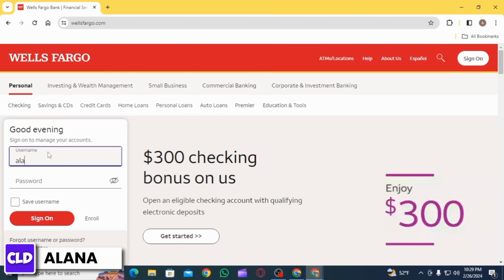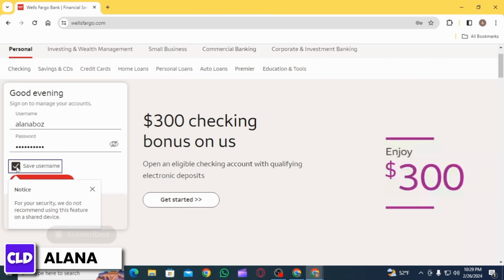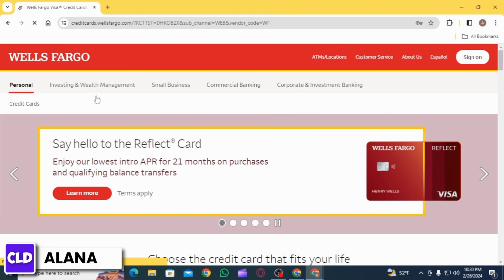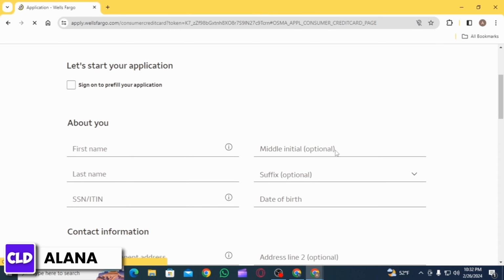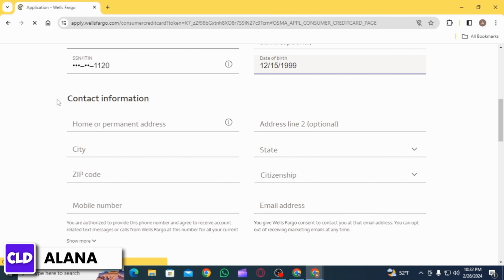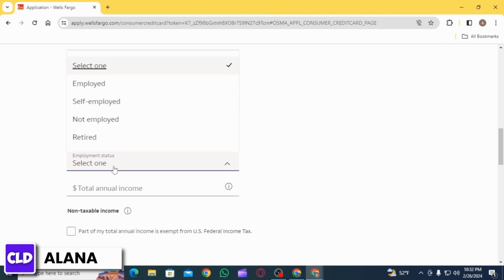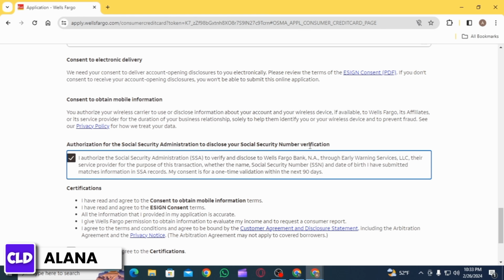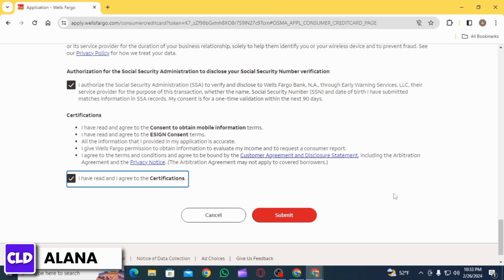How To Apply For A Wells Fargo Credit Card Online 2024 | Wells Fargo Credit Card Login (FULL GUIDE)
Tutorial On How To Apply For A Wells Fargo Credit Card Online 2024.

Welcome to Create Login And Delete! Today, we're focusing on how to apply for a Wells Fargo credit card online in 2024. Whether you're considering your options online or thinking about applying by phone, this guide will provide all the information you need.

In this tutorial, we’ll cover:

How To Apply For A Wells Fargo Credit Card Online 2024: A detailed guide to navigating the Wells Fargo website and understanding the application process for a credit card. We'll include key tips to enhance your chances of approval. (0:00 - 0:30)

Apply for a Wells Fargo Credit Card Online: Step-by-step instructions on filling out the credit card application form online. We'll discuss the necessary documentation, how to choose the right card for your needs, and what to expect after submission. (0:31 - 1:00)

Apply for a Wells Fargo Credit Card by Phone: For those preferring a more personal touch, learn how to apply for a Wells Fargo credit card over the phone, including the numbers to call and the information you'll need to have on hand. (1:01 - 1:30)

🔗 Have any questions about applying for a Wells Fargo credit card, or need assistance with the process?

📱 Timestamps:

0:00 - Introduction to Wells Fargo Credit Card Application
0:30 - Online Application Process
1:00 - Applying for a Credit Card by Phone